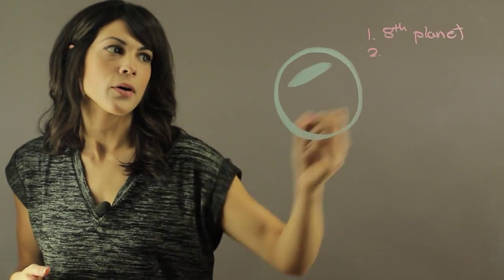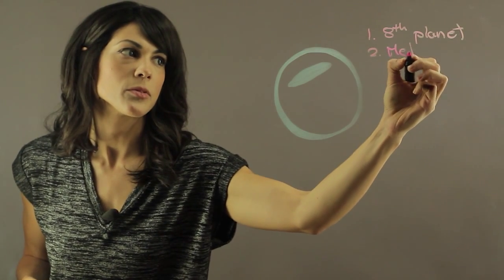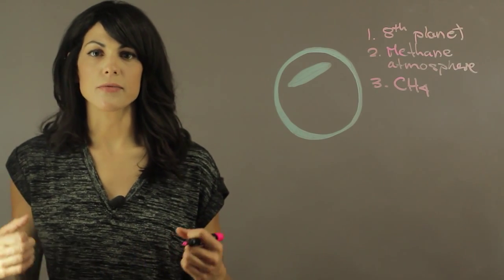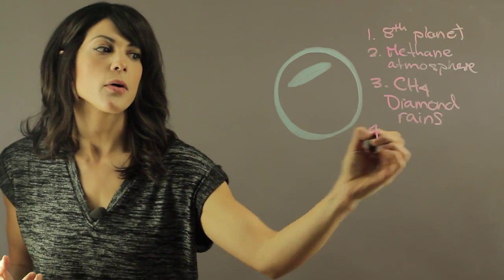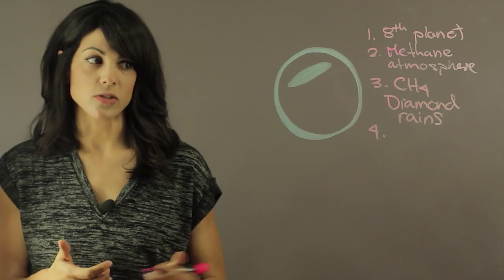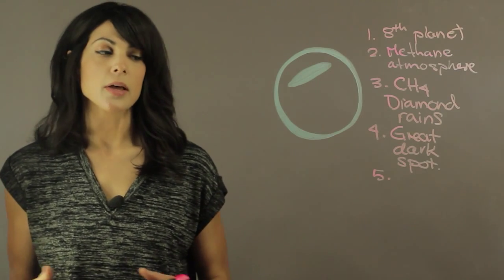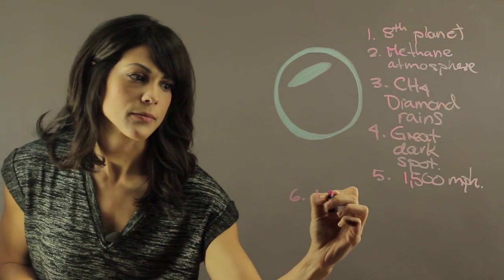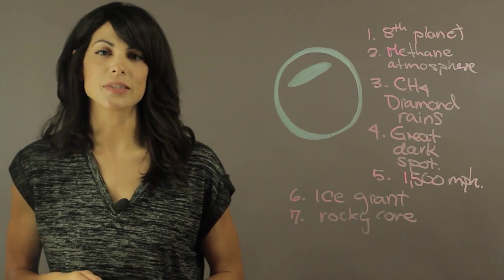What Are Some Interesting or Unique Features of Neptune? : Planets, Stars & More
Neptune is the last planet from the sun. Find out about interesting and unique features of Neptune with help from an experienced educator in this free video clip.